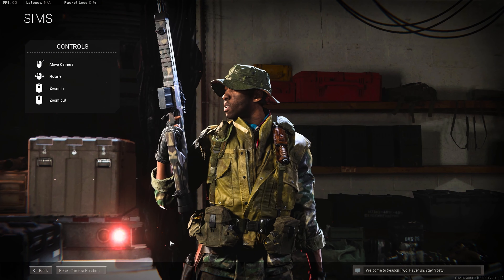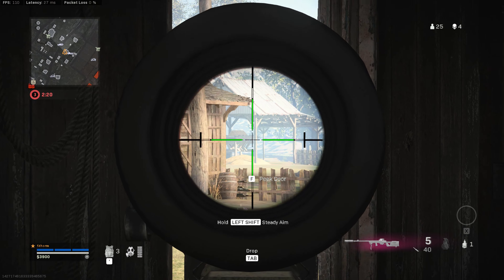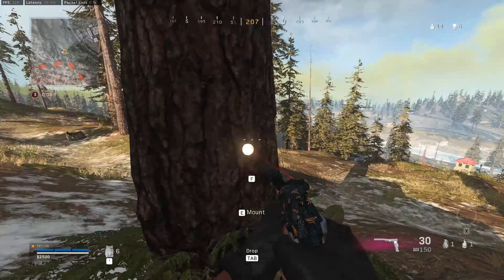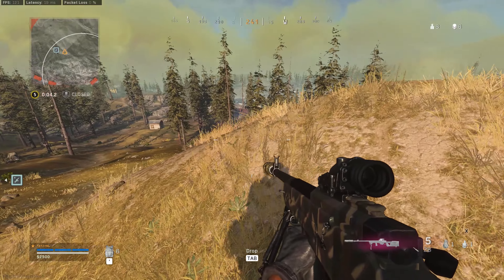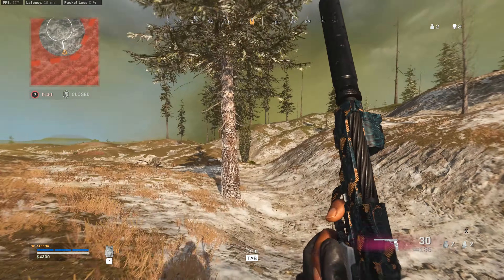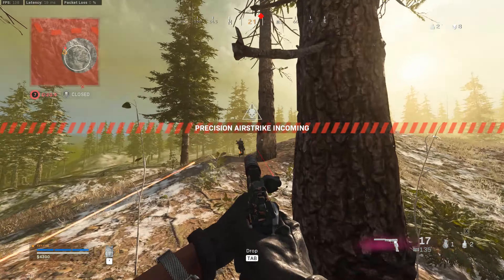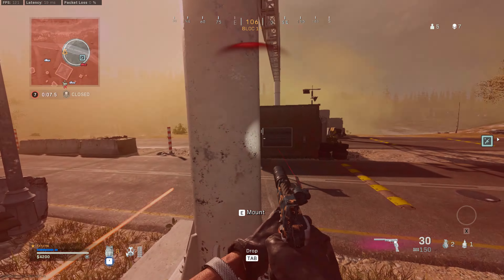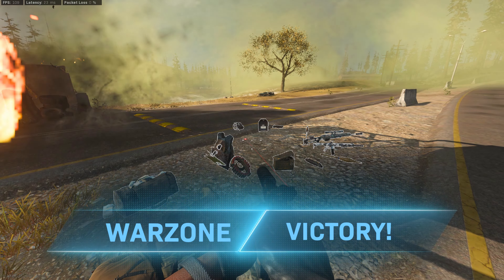Sniper and Pistol CHALLENGE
Welcome/Bienvenue/Bem Vindos

Call of Duty Warzone Gameplay PC HD 1080p 60FPS

sthorm operator, sthorm warzone, sthorm call of duty, warzone kills, warzone victory, diamatti, sniper, lw3, tundra, lw3 tundra, cold war sniper, hitscan, best sniper, stealth, sims, sims operator, challenge, sniper challenge, pistol challenge